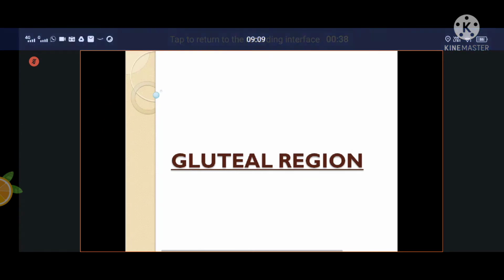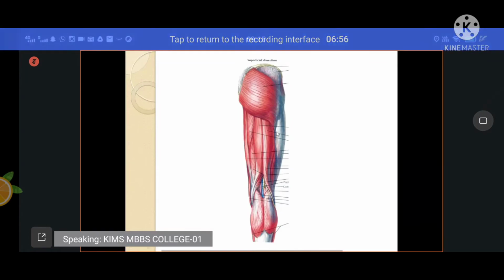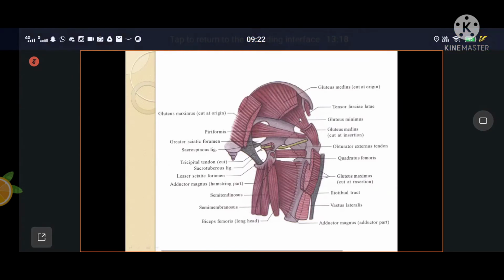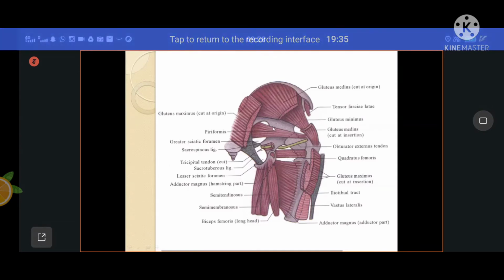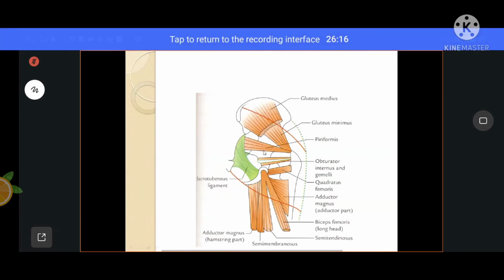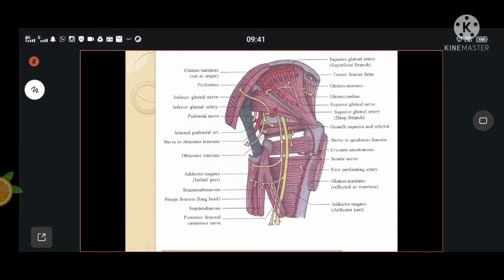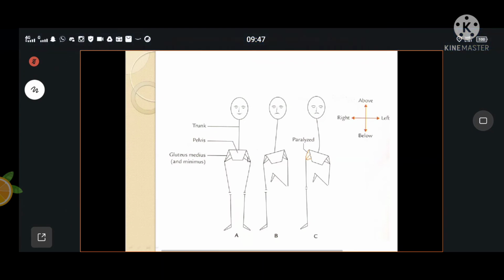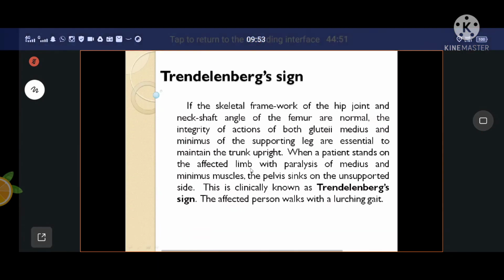Anatomy today 01-06-21